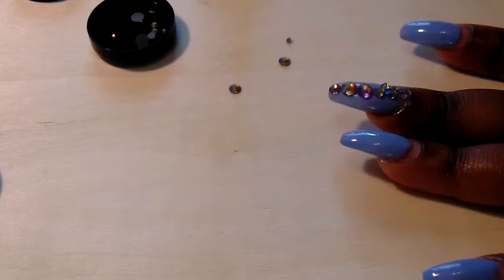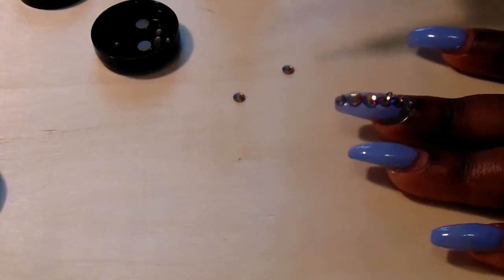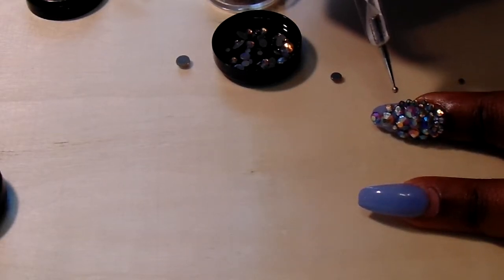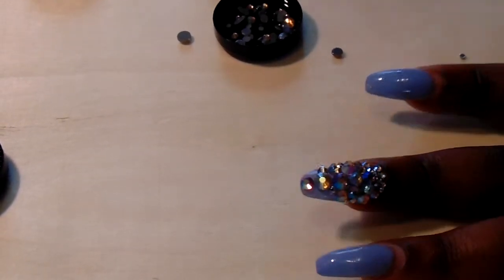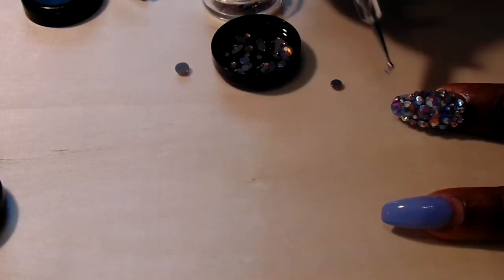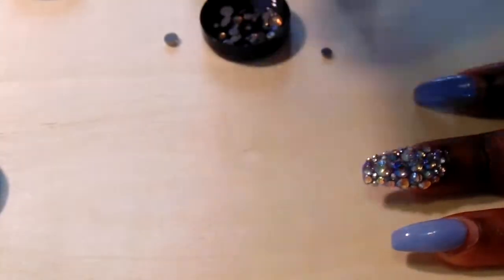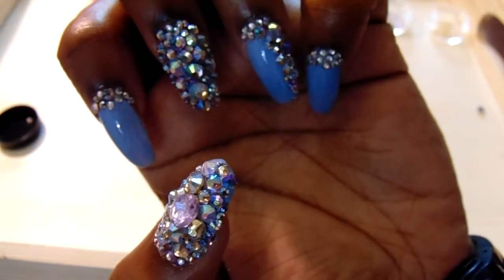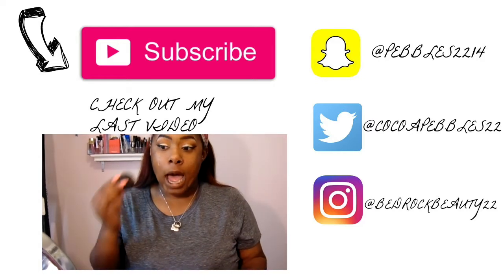DIY NAIL Bling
HOW To Add Bling to Nails at Home  (Im Not a Professional)

Boxycharm

GET $5 OFF Limecrime

Products Used

Defy And Inspire Polish

Essie Gel Top Coat

Adesse NY Nail Polish